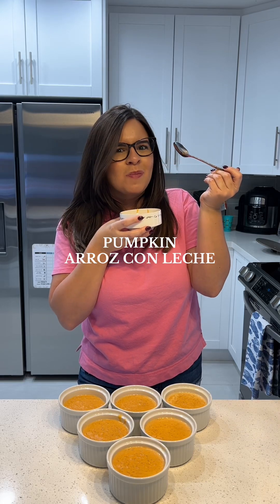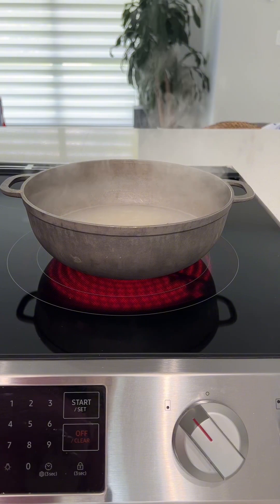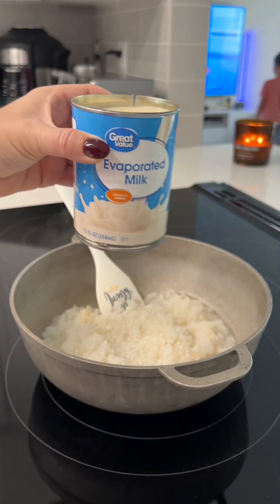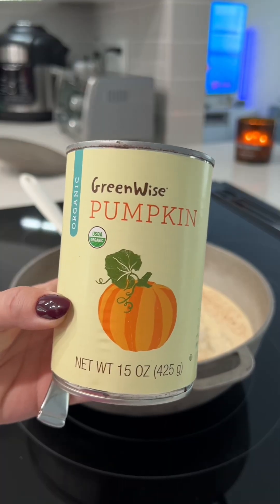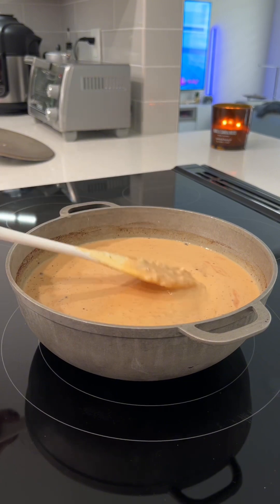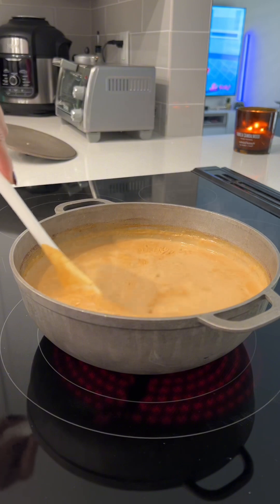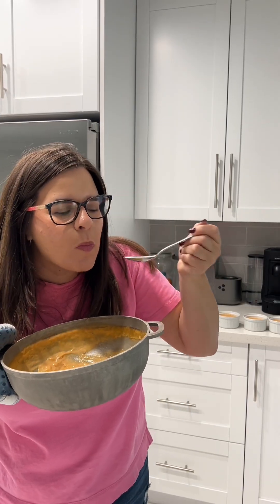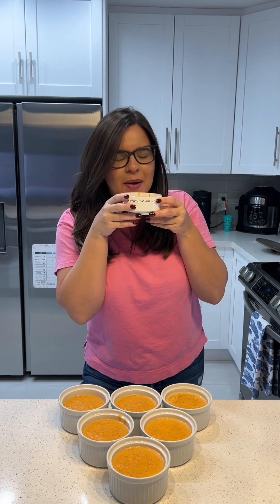PUMPKIN ARROZ CON LECHE | Rice Pudding